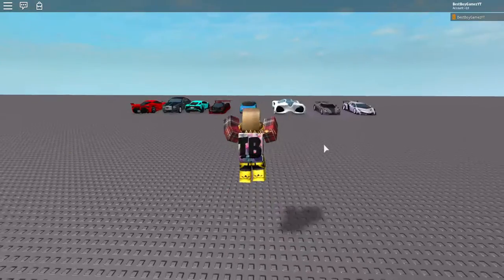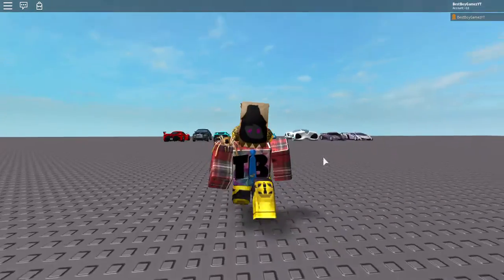TEEBEST ROBLOX SHIRTS! (on my group!)